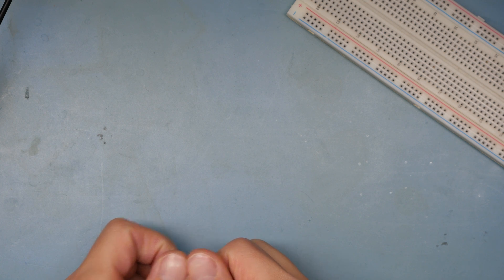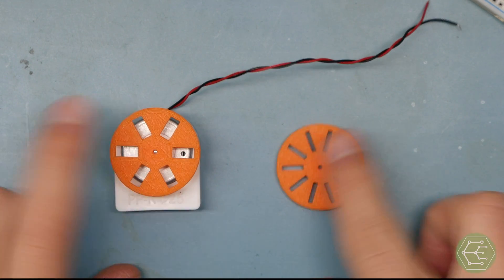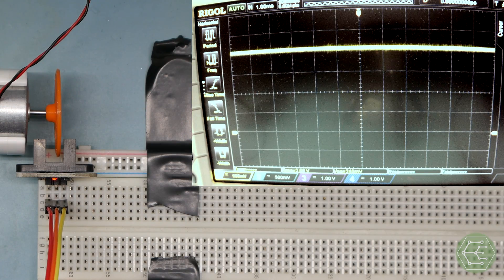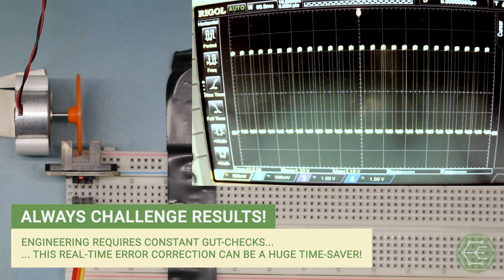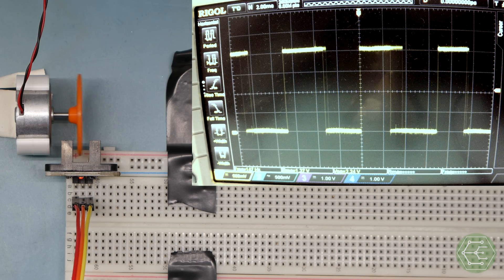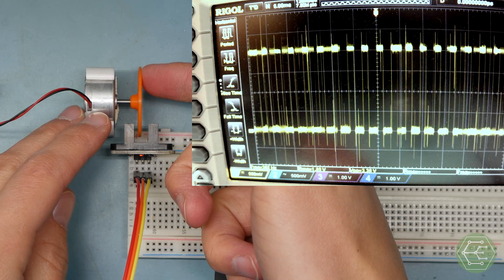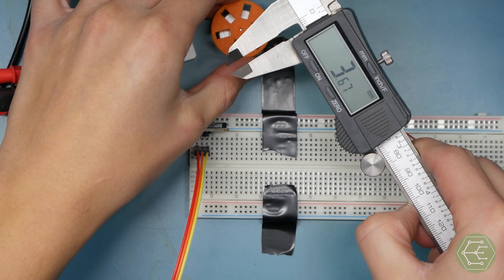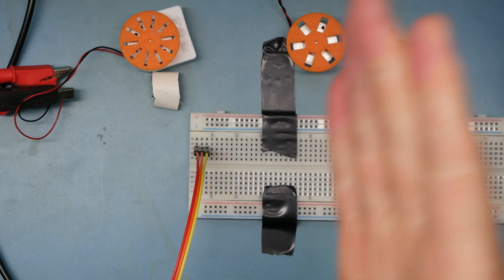Simple DC Motor with Encoder – Testing Encoder Wheels & Speed | MOT 4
Continuing the Motor series – with a DIY Encoder test. We’re using a hobby DC motor to spin the DIY Encoder to 3000 RPM. Optical Encoders require precise Electrical and Mechanical interpretation to be accurate. Can our 3D printed Encoder and simple photo-gate keep up at 3000RPM?

Next topics: Closed-Loop Speed Regulation & Better Motors

Hobby DC Motor
Optical Gate

0:00 Introduction
0:35 topic
5:40 Interpreting Results
6:57 Encoder Wheel Dimensions
7:56 Conclusion